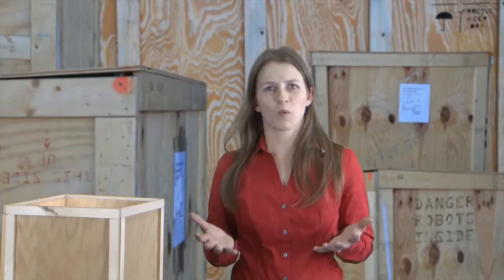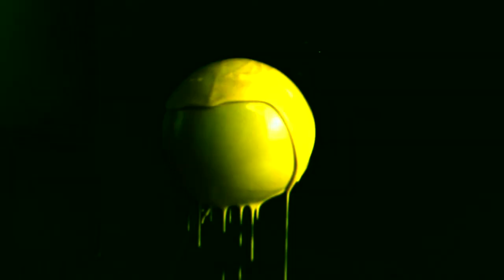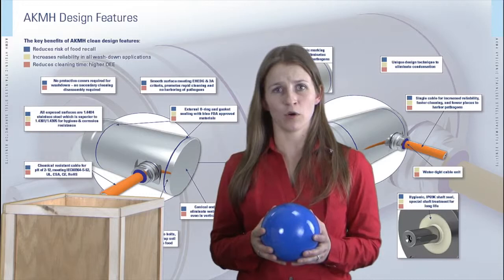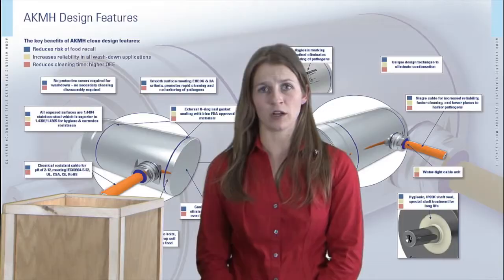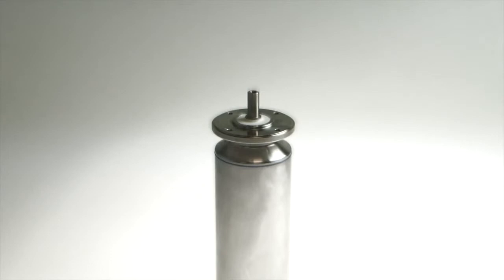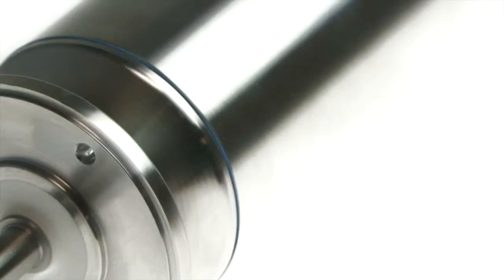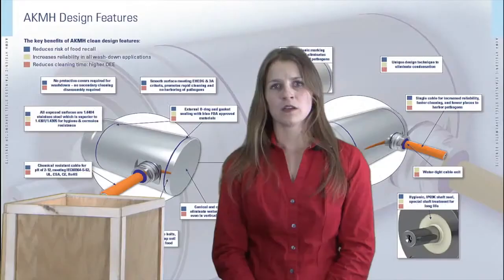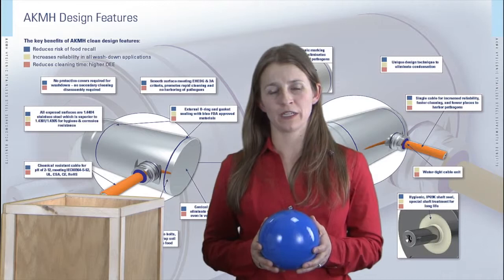Kollmorgen AKMH Hygienic Servomotor: The Story of the Sphere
Thinking outside the box - the box being a metaphor for those pesky enclosures, housings, shrouds that you add to your machine to protect your servomotors from brutal nightly washdowns. Inspired by the sphere, Kollmorgen developed the AKMH Hygienic Servomotor, allowing you to get rid of those "boxes" - to get rid of the bagging you use to protect your motors. The AKMH Hygienic Servomotor is a reliable solution for the toughest sanitization processes.